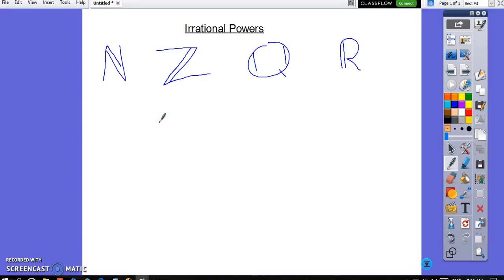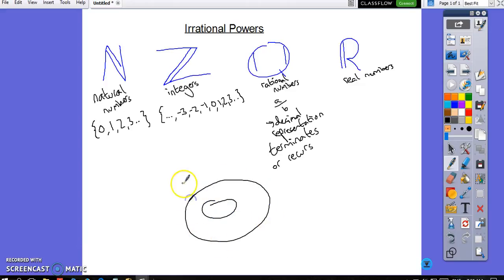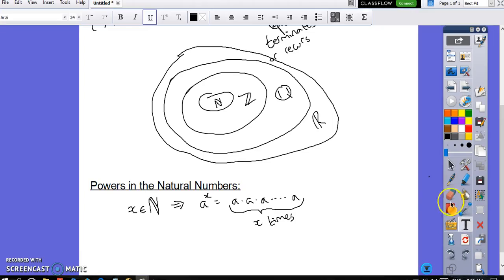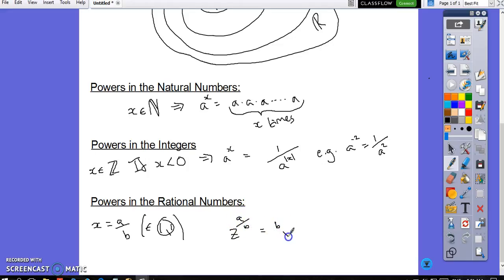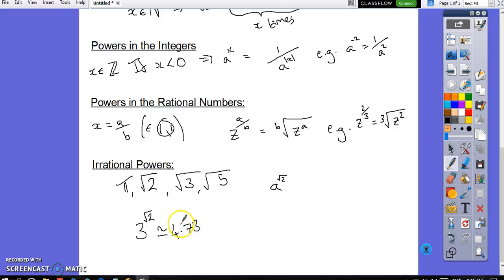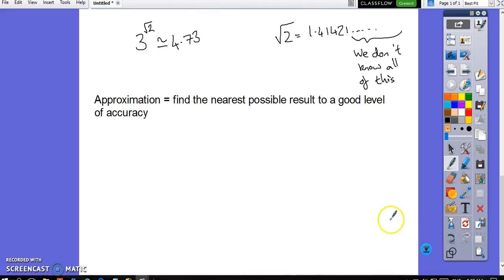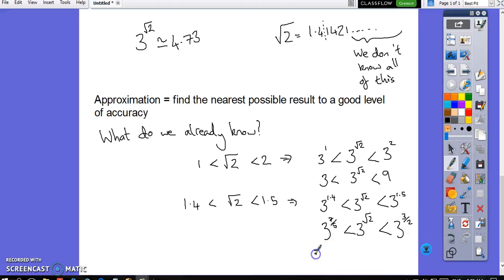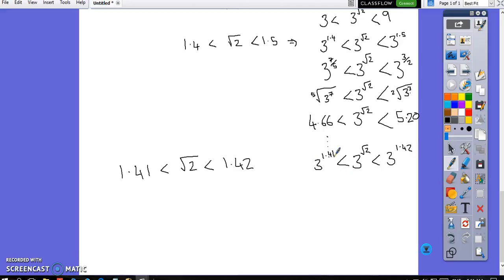6A 012a Irrational Powers